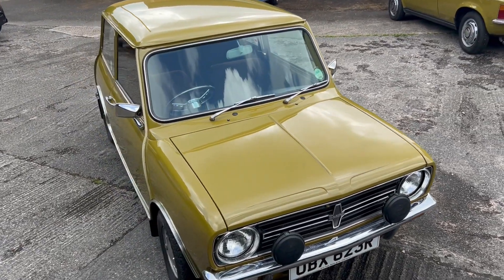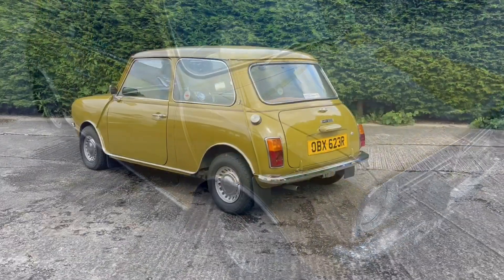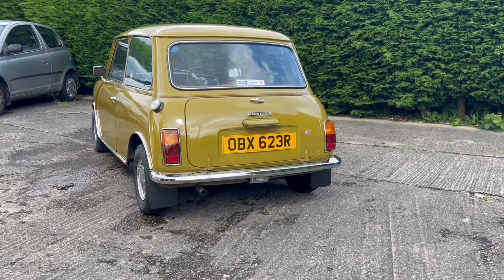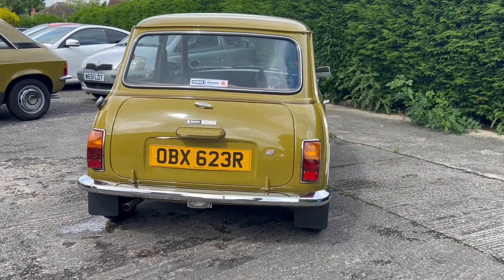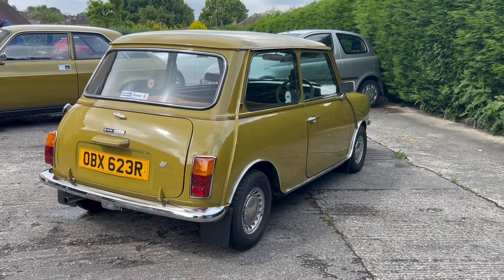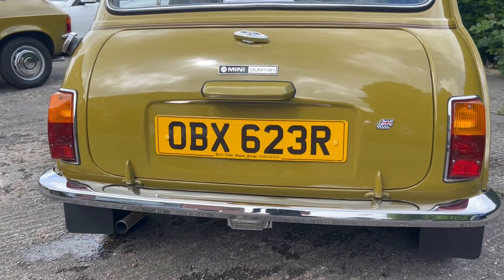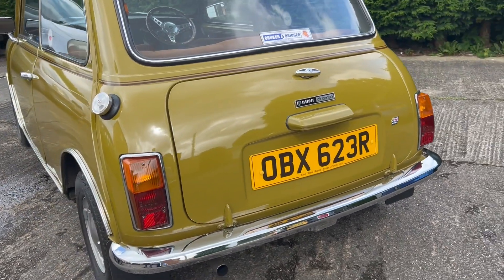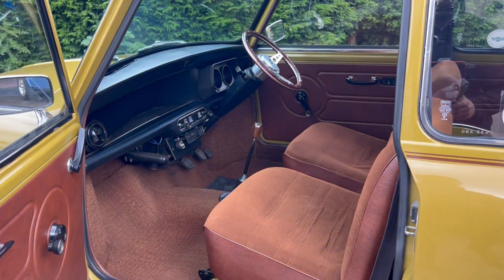1977 Leyland Mini Clubman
24th Jul, 2024 13:00
Pavilion Gardens | Buxton, Derbyshire

Just 30,400 miles from new
In single lady ownership from 1977 until 1998
Current (late) ownership since 2008 and just three owners from new
Highly original and unrestored condition
Introduced in October 1969, the Mini Clubman was penned by ex-Ford product planner and stylist Roy Haynes. Intended as a replacement for the Mini-derived Wolseley Hornet and Riley Elf, while the related Estate car was intended to succeed the established Countryman and Traveller. However, a change of plan saw both round and square nosed Minis produced concurrently, until the Clubman range gave way to the Metro in 1980. The newcomer boasted better frontal crash protection and improved under-bonnet access and was powered by a 998cc or 1098cc four-cylinder A-series engine. Its suspension system, a fusion of independent front and interconnected hydrolastic rear setups, achieved a balance between comfort and handling, emblematic of the industry's drive for enhanced driving dynamics.

The Clubman 1100 offered, ‘OBX 623R’, was manufactured new in 1977, being first registered on the 1st of March that year. Finished in the delightful period hue of Antique Gold paintwork allied to Brown cloth interior upholstery, the interior is pleasingly believed to be mostly original. Retained by the first lady owner until 1998, the second owner purchased the Clubman in 1998 directly from her, with just c.18,500 miles from new on the odometer. Thereafter used as a showroom exhibit for numerous years, the Mini covered less than 100 further miles during this time, before being sold to the (late) vendor in 2008.

Joined in the following year by an Antique Gold Allegro, the Clubman and the Allegro thereafter were in regular attendance of shows and events throughout the vendor's custodianship, including winning several awards at classic car events, and covering some 12,000 miles in the hands of the late vendor. A mechanic by trade, the Mini was very well maintained during his custodianship. Offered with a history file that includes a collection of MOT certificates with the earliest from the mid-1990s, numerous tax discs from 1980 onwards, copies of previous logbooks, and a current V5C document. A highly original, unrestored, and pleasingly unmodified example, with low mileage and ownership, the Clubman has much to recommend it.

Paul Cheetham
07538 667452